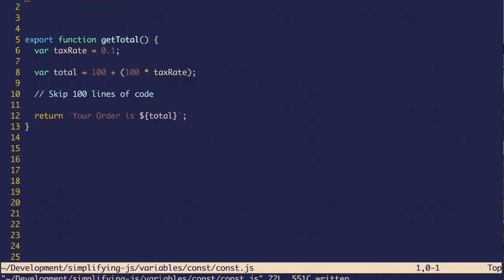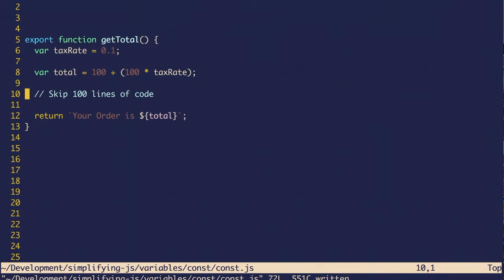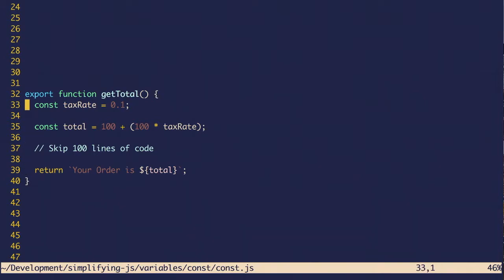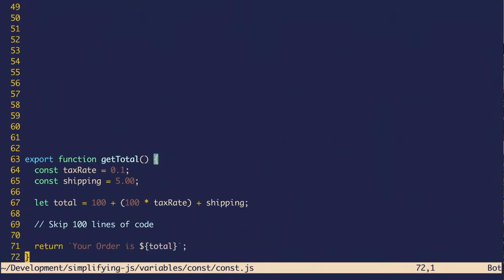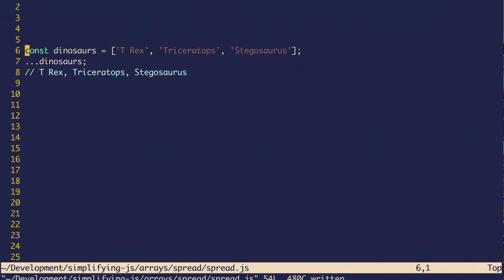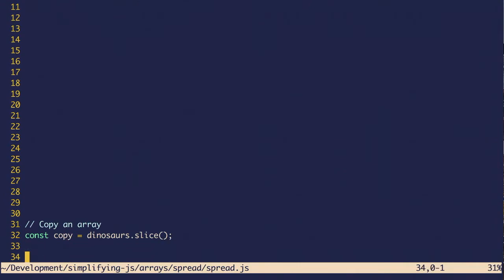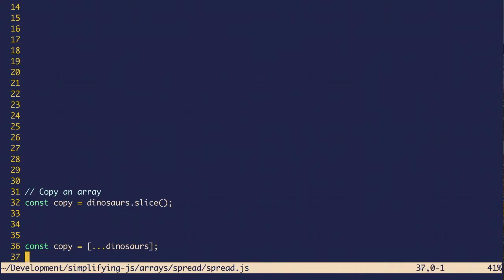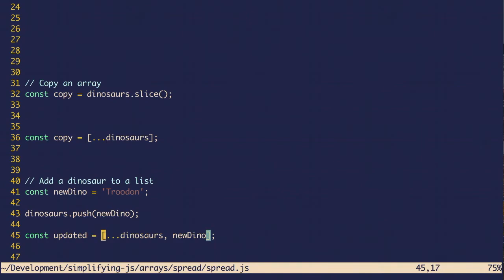Simplifying JavaScript: Writing Modern JavaScript with ES5, ES6, and Beyond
The best modern JavaScript is simple, readable, and predictable. Learn to write modern JavaScript not by memorizing a list of new syntax, but with practical examples of how syntax changes can make code more expressive. Starting from variable declarations that communicate intention clearly, see how modern principles can improve all parts of code. Incorporate ideas with curried functions, array methods, classes, and more to create code that does more with less while yielding fewer bugs.